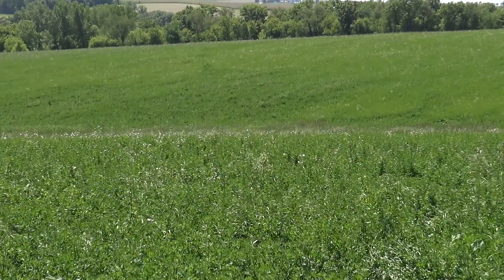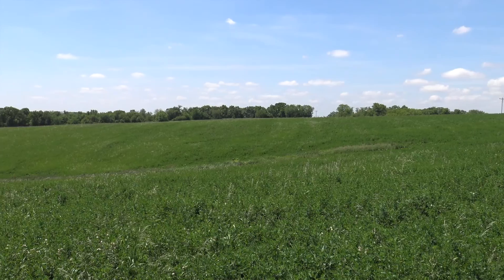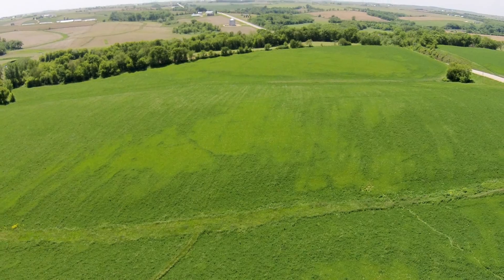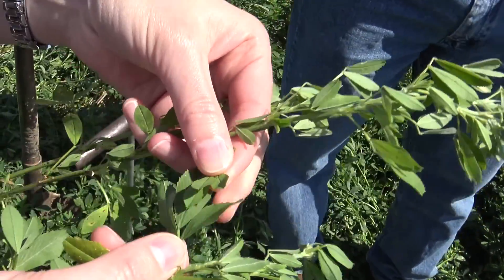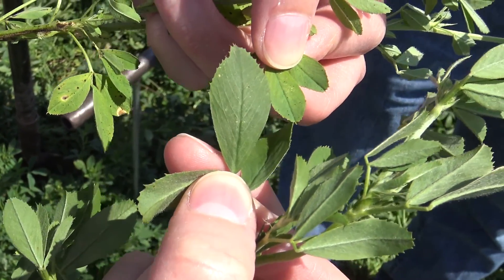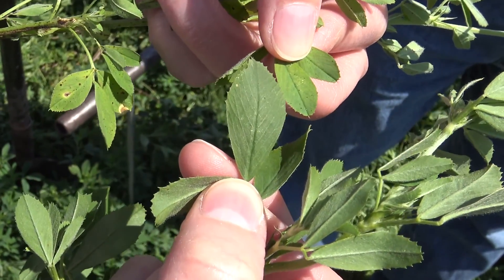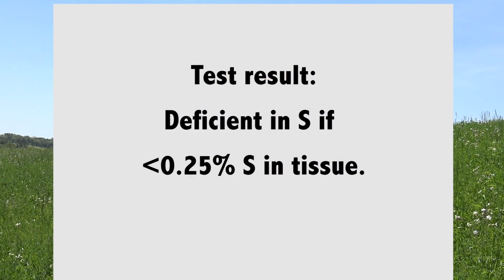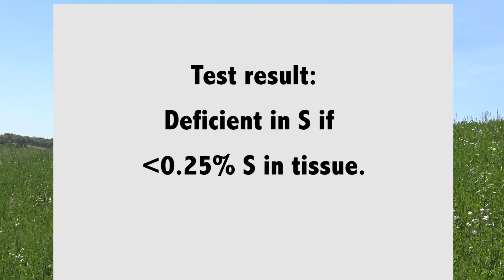Sulfur Deficiency in Alfalfa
UWEX specialists Carrie Laboski and Ted Bay visit an alfalfa field in Lafayette County with distinctive sulfur deficiency symptoms. Find out what to look for and what tests you can run for confirmation. Also learn about the UW-Madison fertility recommendations for a low sulfur test result.

Carrie Laboski, Professor & Extension Soil Scientist - Soil Fertility/Nutrient Management, University of Wisconsin-Madison

Ted Bay, UW-Extension Crops & Farm Management Agent